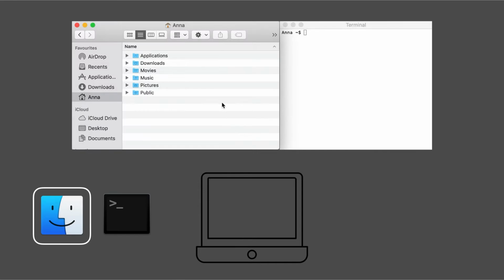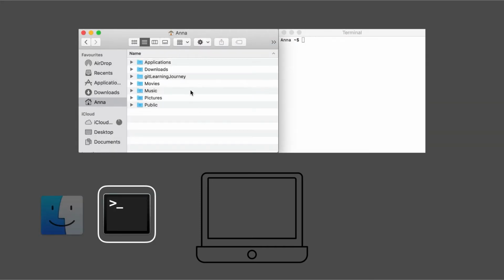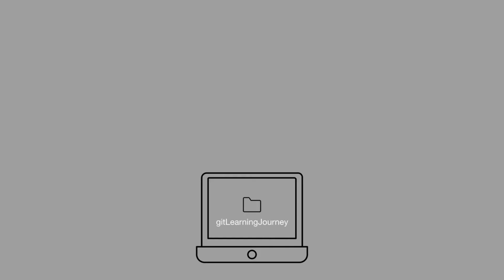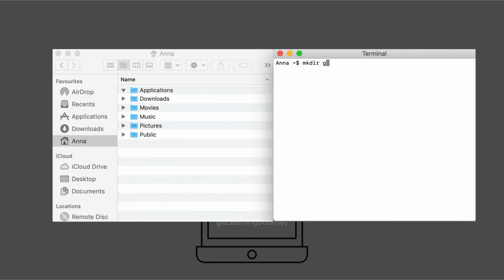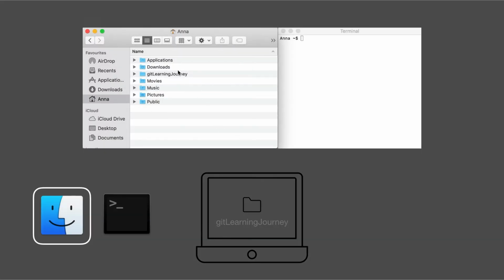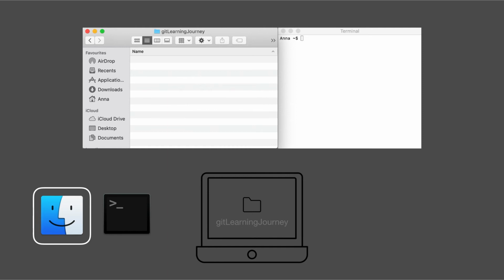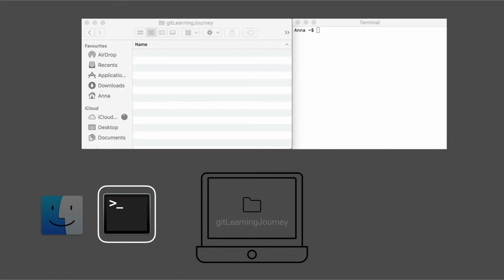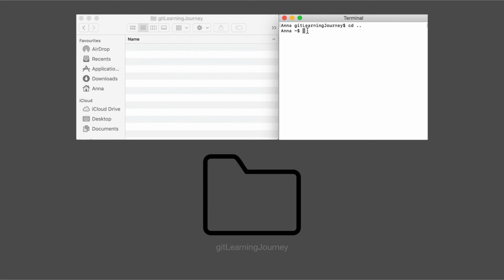How to create project directory for Git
In this video lesson, Anna Skoulikari will teach you how to make a project directory to use git. This lesson is part of her Udemy course Git Learning Journey - Guide to Learn Git (Version Control). If you want to learn Git better, you can check out her full course